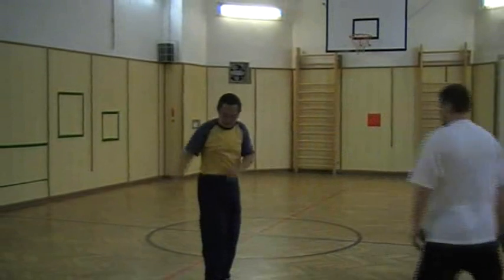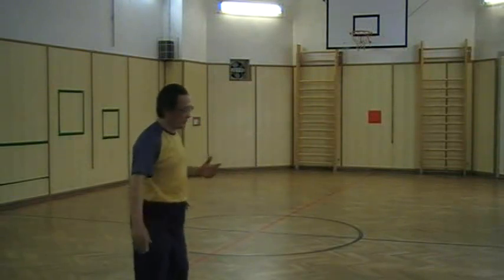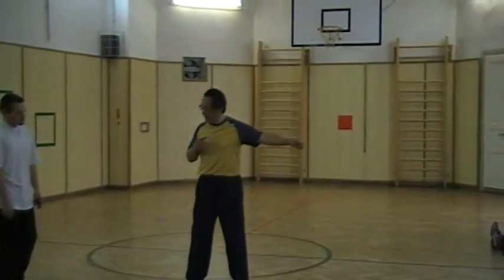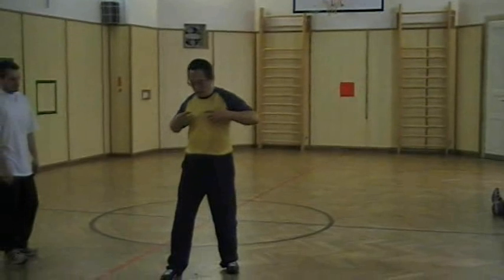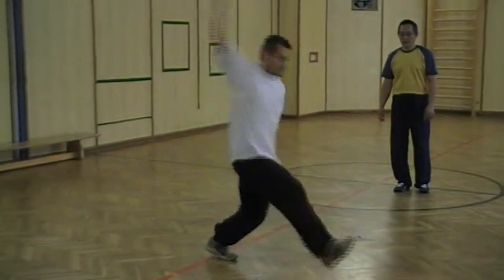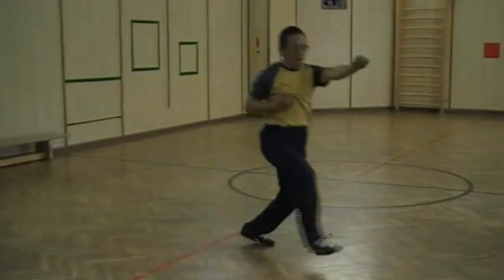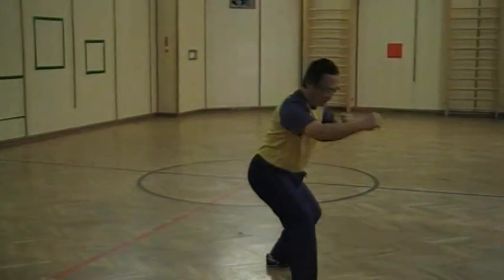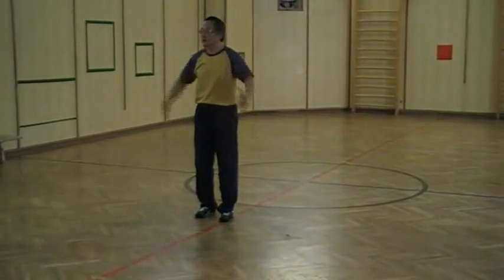推窗望月到惡虎搗心